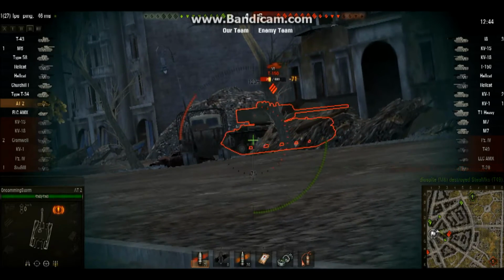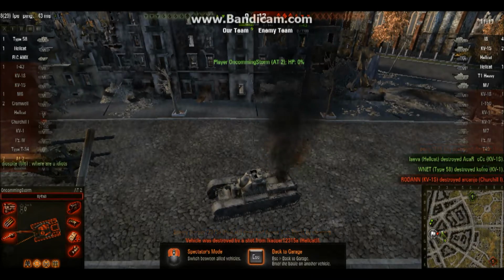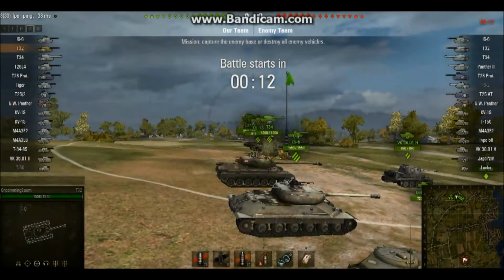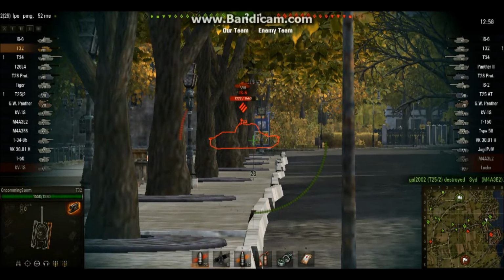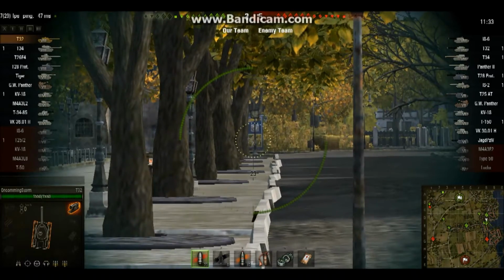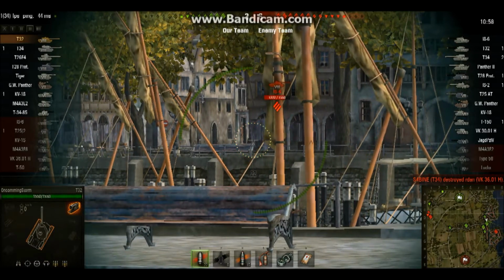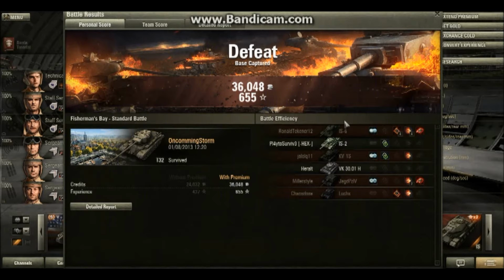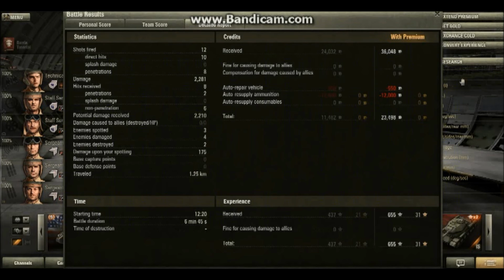Some Fails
2 Games were I played okay but ultimately failed to get a win. Good games though and I hope you enjoy.